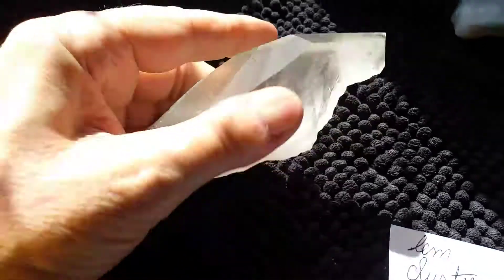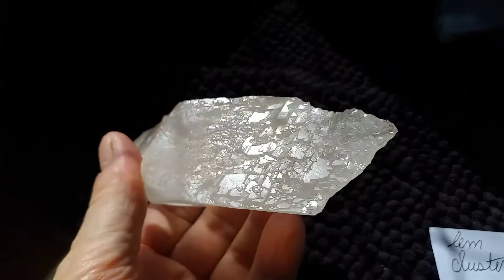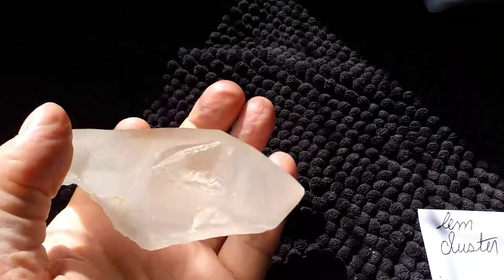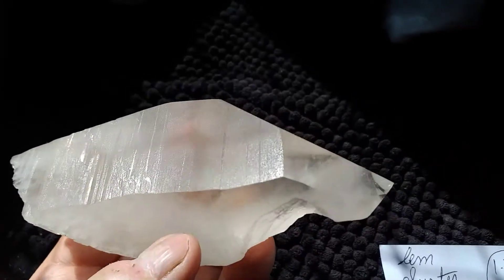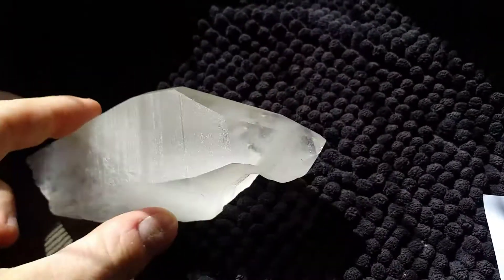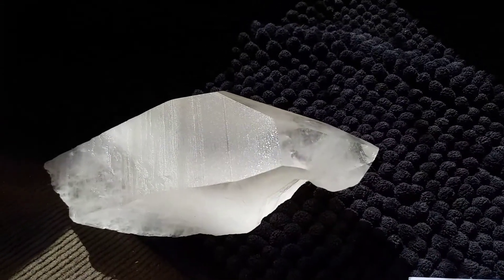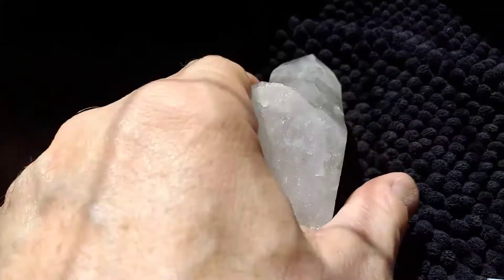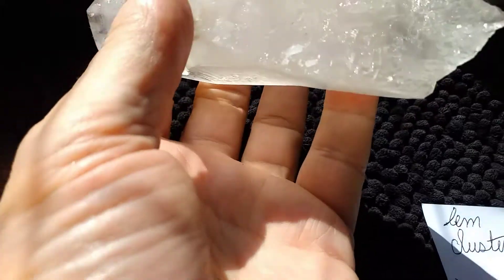Bi Terminated Lemurian crystal of over 1/2 pounds